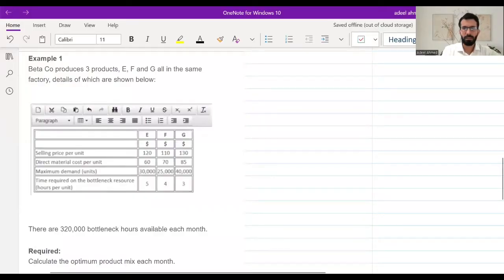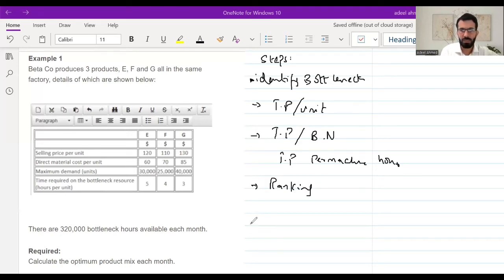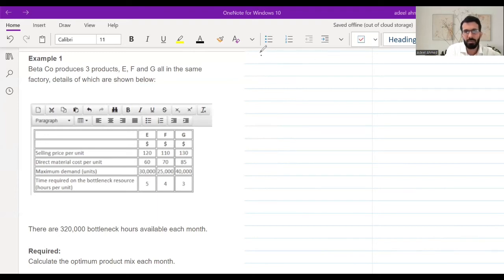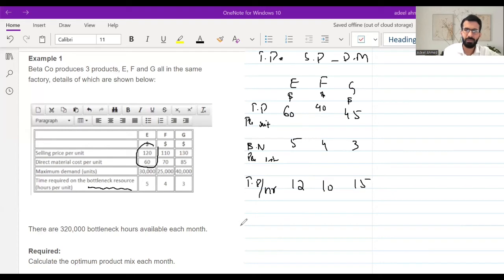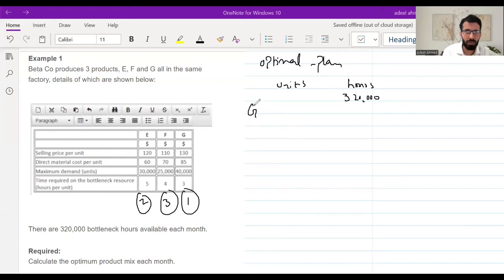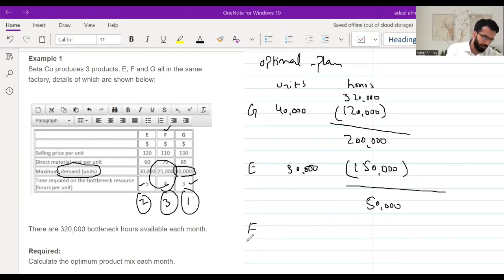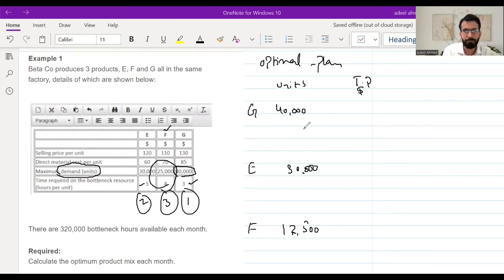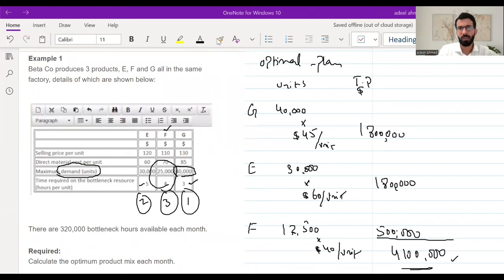Throughput Accounting-Practice Question-Optimal Production Plan-ACCA paper Performance Management-PM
Optimal Production Plan from theory of Constraint in Throughput Accounting from ACCA paper Performance Management PM-Specialist Cost and Management Accounting Techniques- Syllabus Area-B